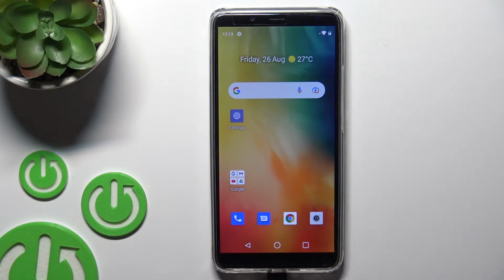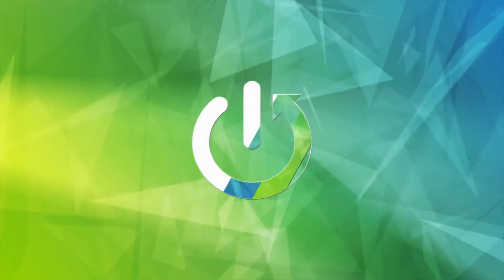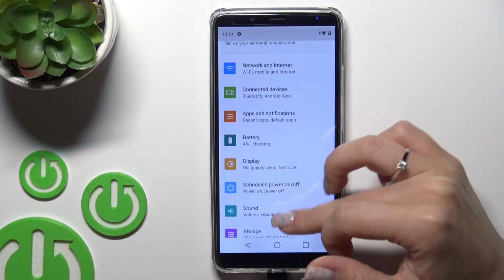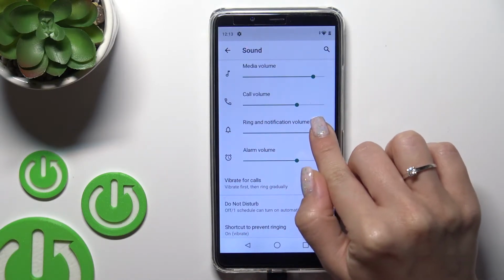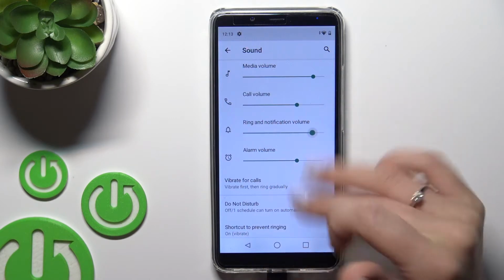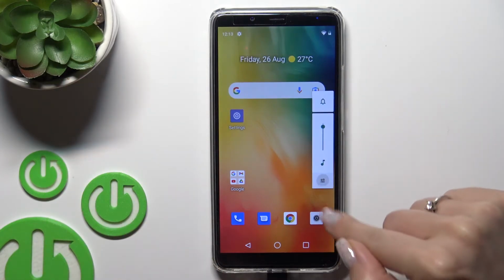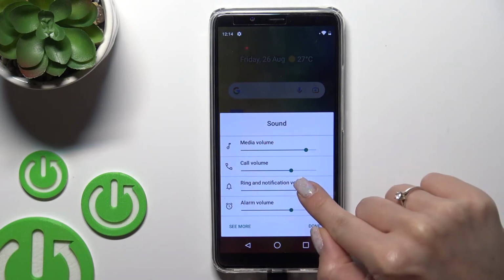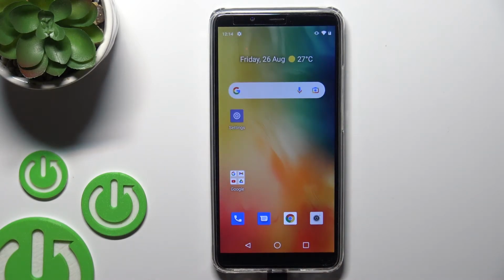How to Mute Ringtone on CUBOT Note 9 - Disable Ringtone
Find out more info about CUBOT Note 9:
Hi! If you want to know how to mute the ringtone on CUBOT Note 9, stay here. We will show you how to open the sound settings, and then how to disable the ringtone. Find out how to use side buttons to manage ringtone volume. Visit our YouTube channel if you want to know more about CUBOT Note 9.

How to mute the ringtone on CUBOT Note 9? How to turn off the ringtone on CUBOT Note 9? How to disable ringtone on CUBOT Note 9? How to manage ringtone volume on CUBOT Note 9?